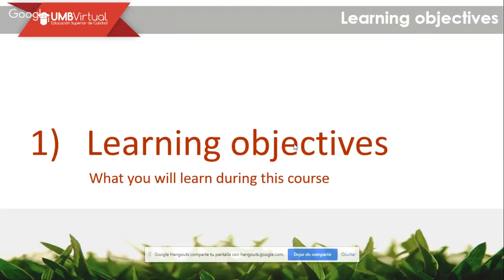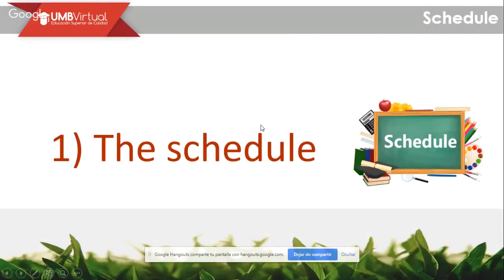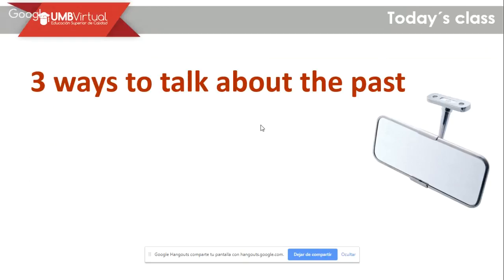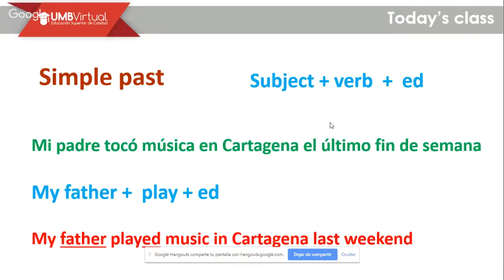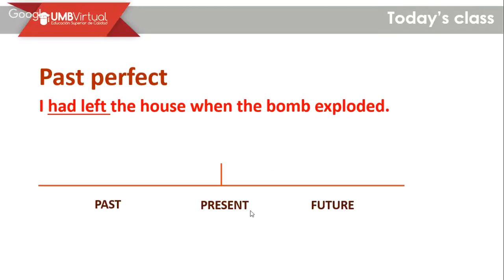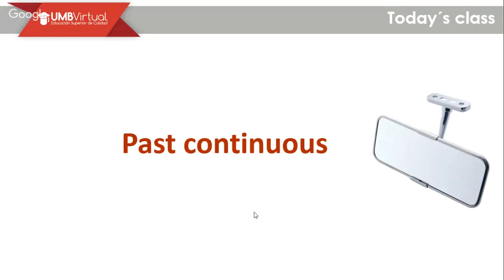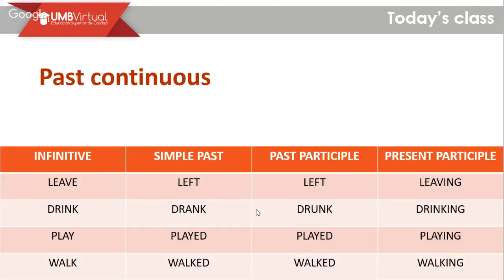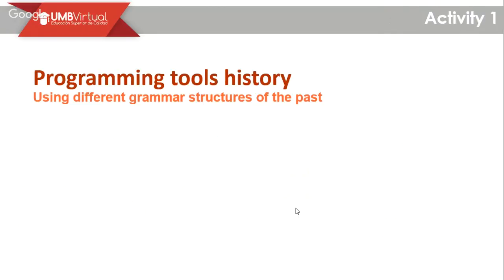Introduction English VI Module 1# Tobias